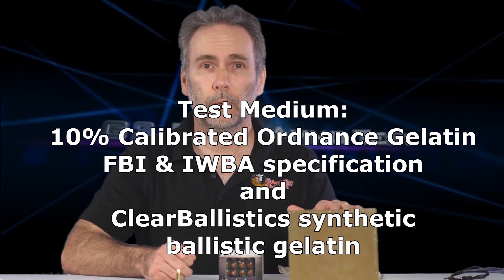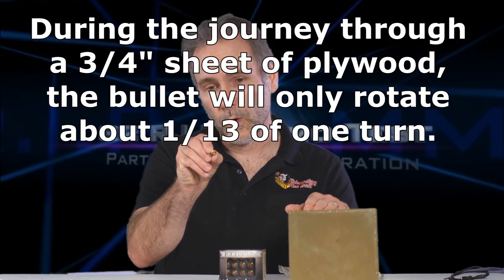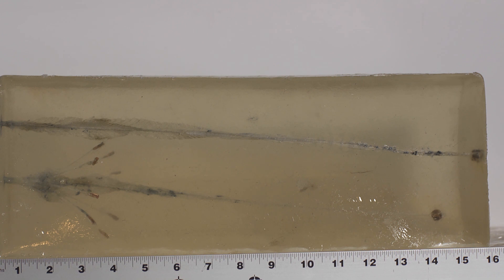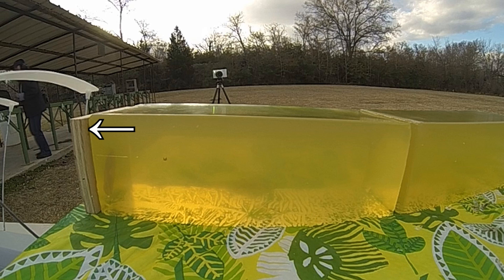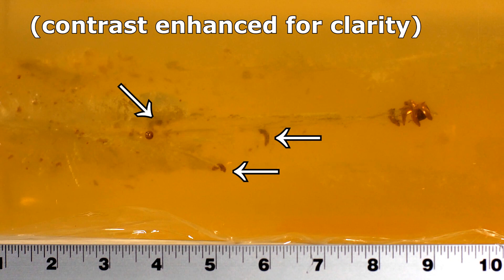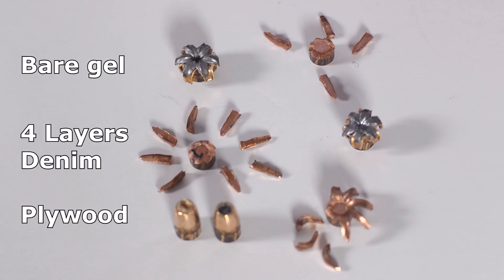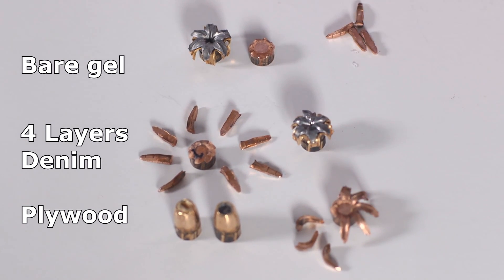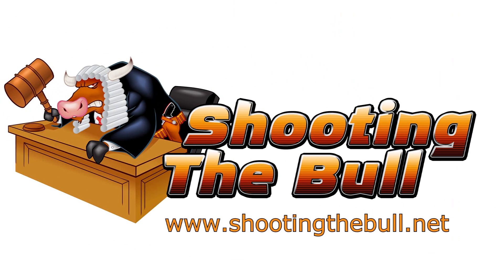G2 RIP R.I.P. ammo review Part II: vs. Federal HST in ballistic gel, denim, and plywood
This is Part II of my ballistic gel test of the G2 Research R.I.P. "Radically Invasive Projectile" in 9mm.

The test pistol was a Glock 19 with 4.02" barrel.  This pistol delivered velocity even higher than that claimed by the company; the company advertises a muzzle velocity of 1256 feet per second, and in this test the ammo delivered an average of 1313 feet per second.

This particular test is composed of three parts: for the plywood and 12 layers of denim test, I used professional ballistic gelatin mixed, prepared, stored, and calibrated properly, mixed at a 10% ratio (1 part gel to 9 parts water).  The gelatin is VYSE professional ballistic gel, sold by Gelatin Innovations Inc. For the 4 layers of denim test, I used synthetic ballistic gelatin made and sold

Note: I'm not making any claims for these videos other than that these are the results I achieved, in my own testing, from the stated pistol.  I have no intention to make a blanket endorsement or indictment of any product, only to review and report what I found in a given instance.  This is my report on what I encountered during my own testing.  Obviously it is incumbent upon each individual to conduct their own research and make up their own mind about which defensive ammunition is best for their own purposes, in their own firearms.  Also keep in mind that individual firearms can be persnickety; my pistol may feed a particular round consistently whereas your pistol might jam on those rounds, so -- please conduct your own testing before trusting any particular ammo.

The purpose of this testing is to see how the G2 R.I.P. round performs according to documented, standardized testing procedures.  G2 Research clearly understands these standards, because right on the box they print their claims of ballistic gel penetration and damage cavity size.  G2 claims a 6" wide spread and 15" to 17" of penetration, which would be well in excess of the minimum 12" penetration depth required by the IWBA and FBI.  Watch the video to see how the ammunition performed in actual gel testing.